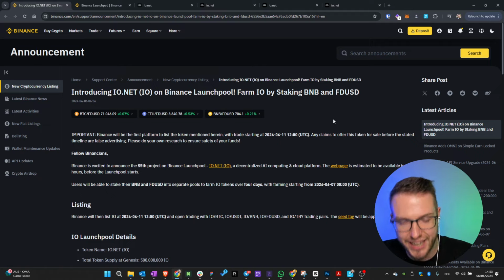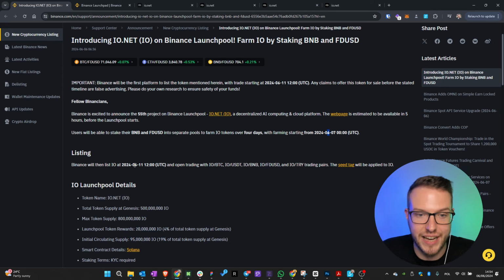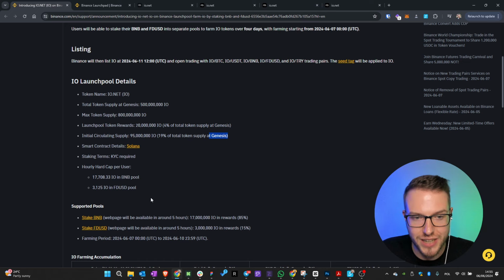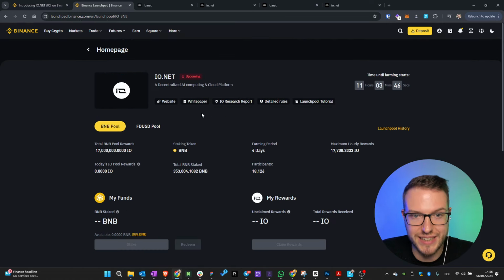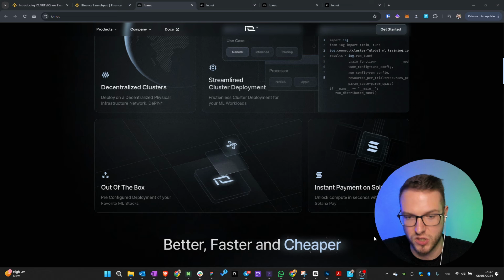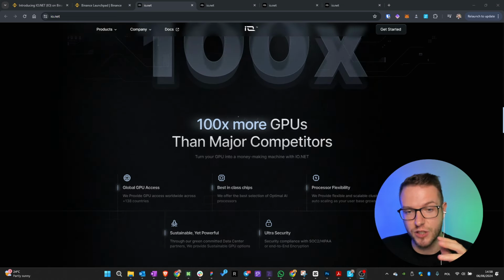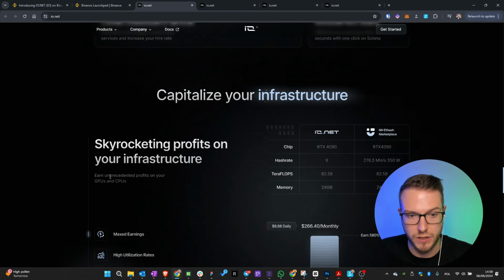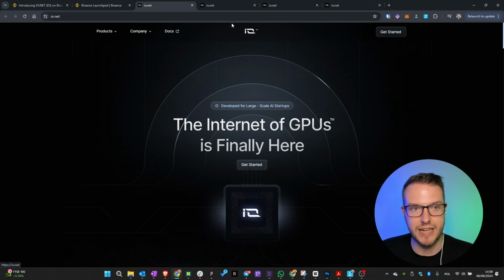NEW Binance Launchpool IO.NET (IO) Stake BNB, and FDUSD to Farm IO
Check out new binance Launchpad 55th

✨NEW✨
Check my NEW Video Reels Course: